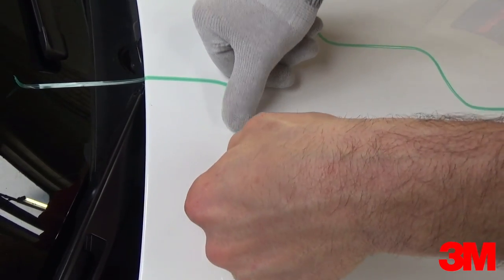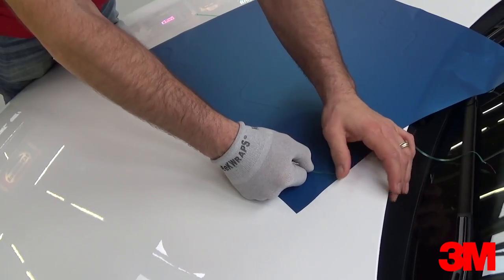3M Knifeless Tape – Tight Radius Turns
Phil is going to show you how easy it is to Master Tight Radius Turns – no more seeing the filament pop out.  This method shows you how to steer through the tightest of corners.